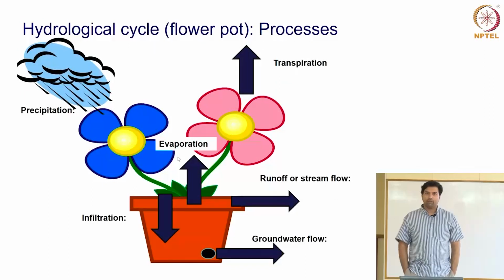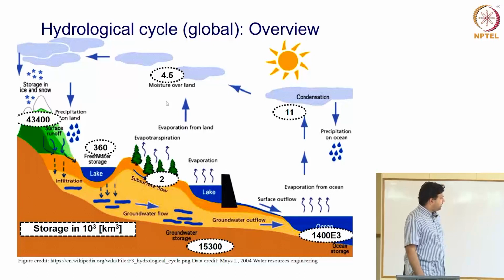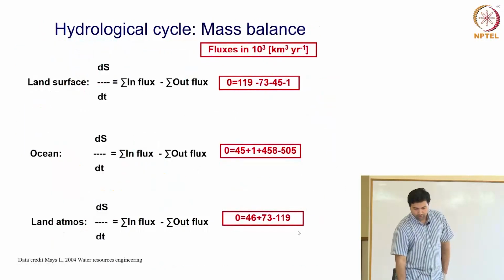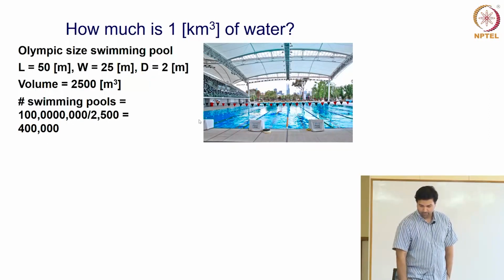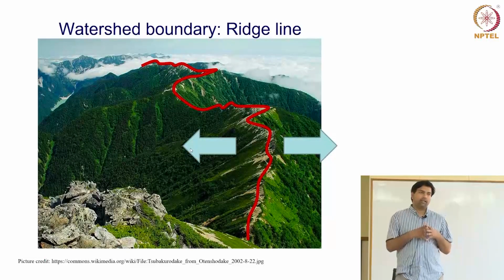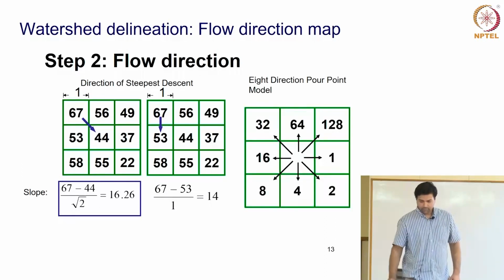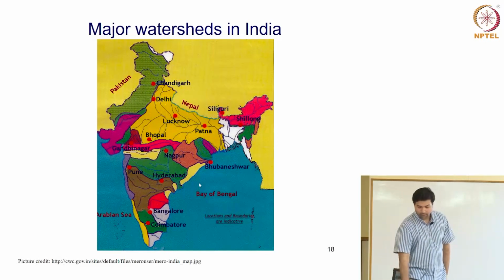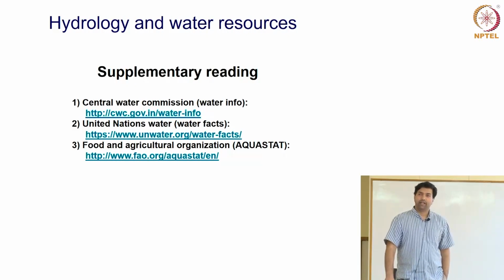Hydrology and Water Security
Course: Introduction to Civil Engineering Profession